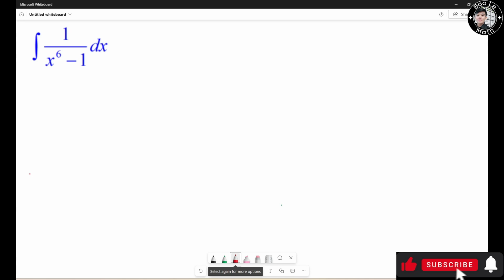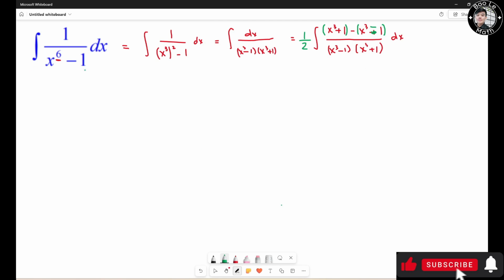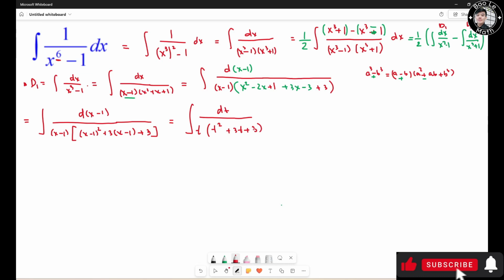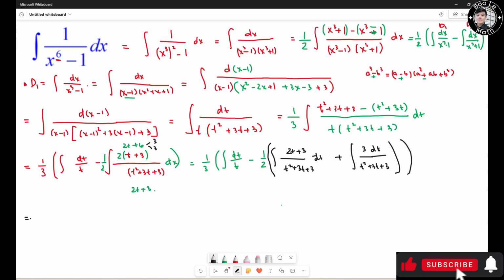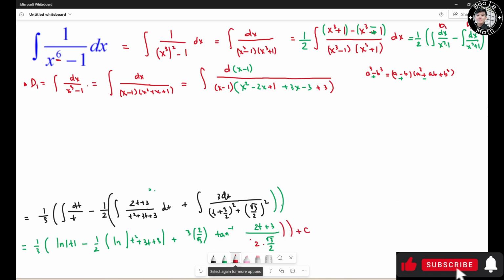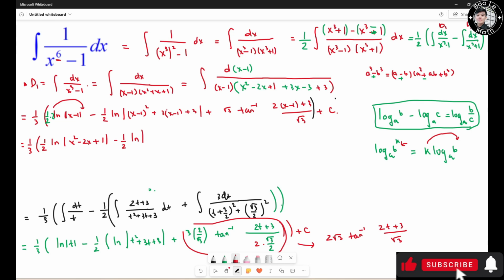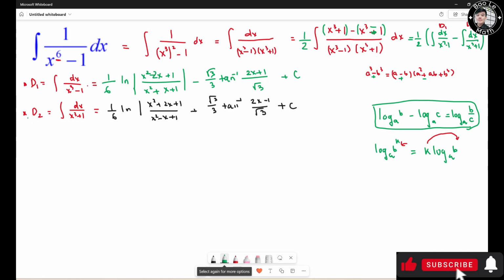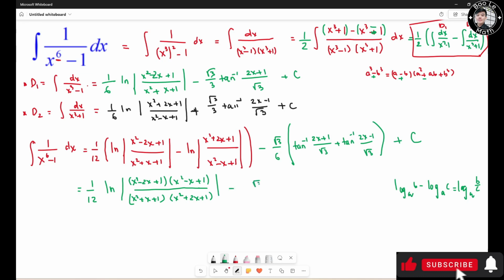Integrate 1/(x^6 - 1)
Math Olympiad | Integrate 1/(x^6 - 1)
In this video, you’ll learn how to integrate a challenging rational function step-by-step, using techniques that simplify even the trickiest expressions.

Skip the messy expansions—learn a smart, efficient method perfect for competitions and advanced math practice. Whether you're preparing for a Math Olympiad or just love clever calculus tricks, this one’s for you!